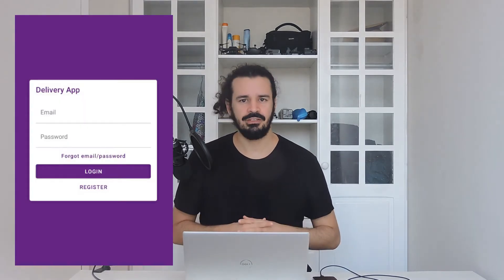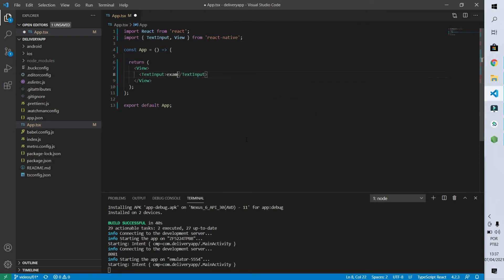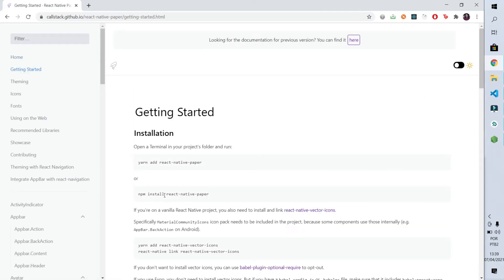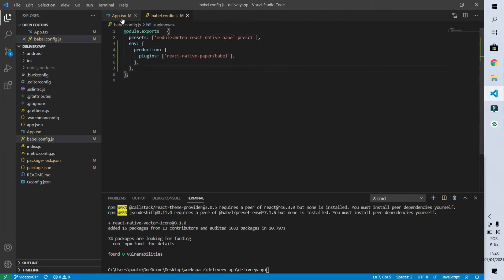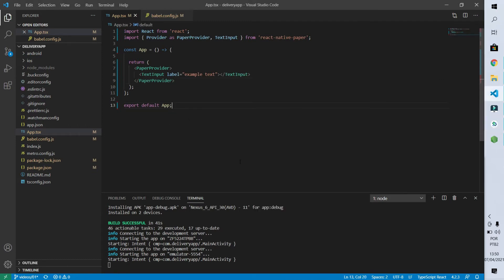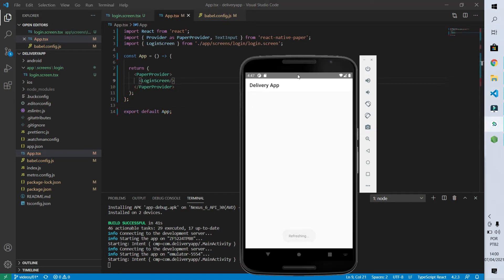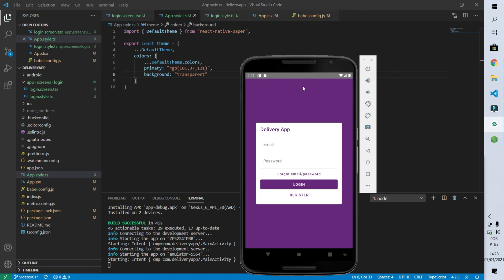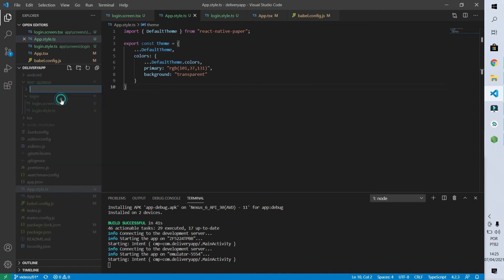React Native Tutorial #2 - Login and register screens #1 - Part 1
React Native tutorial showing the creation of a real mobile app project. In this video we will use the react-native-paper components to create the login page.